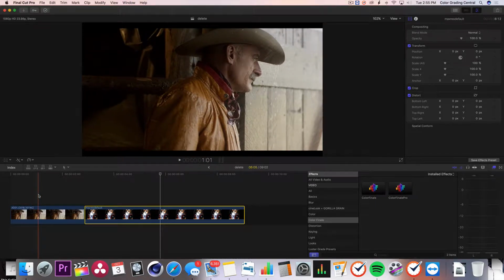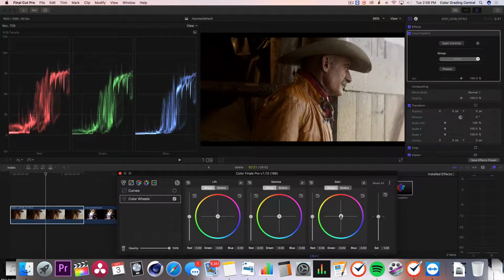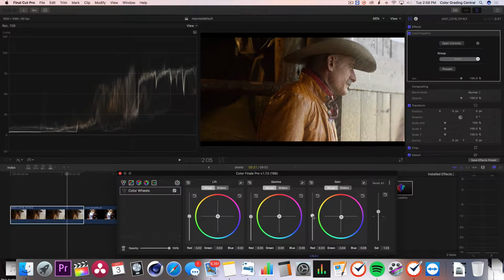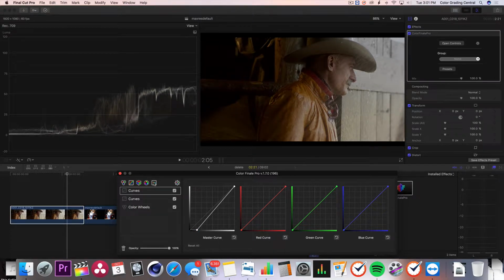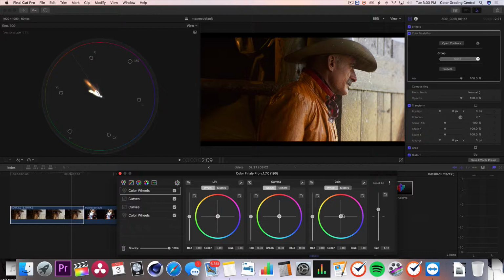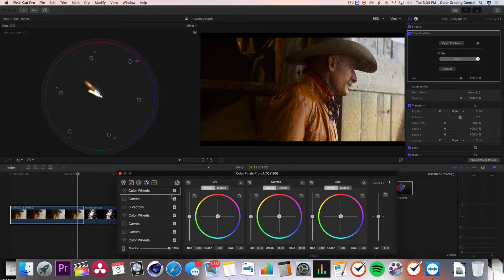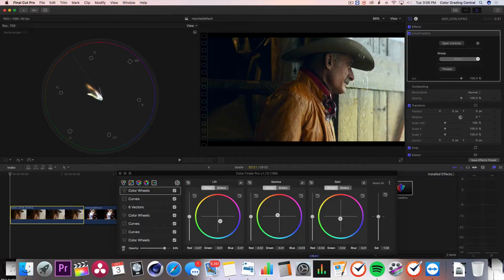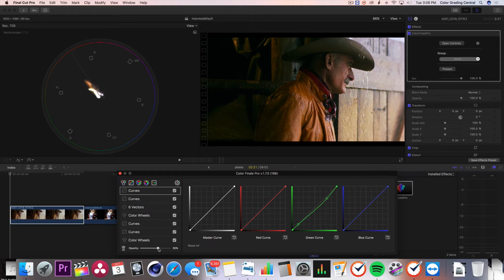Demo on How to use Curves and Color Wheels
Learn how I personally use Curves and Color Wheels in Color Finale Pro.